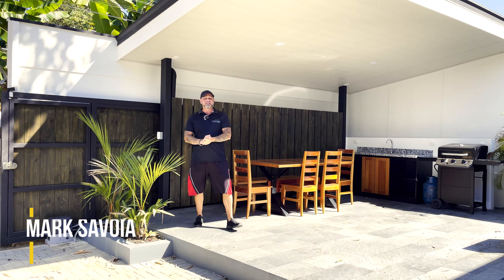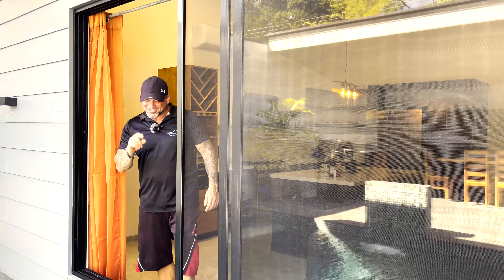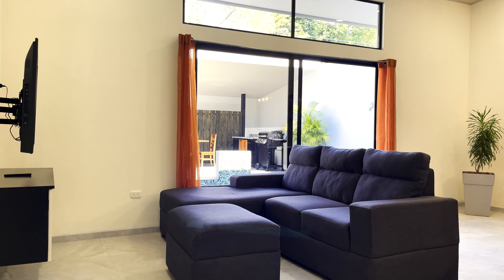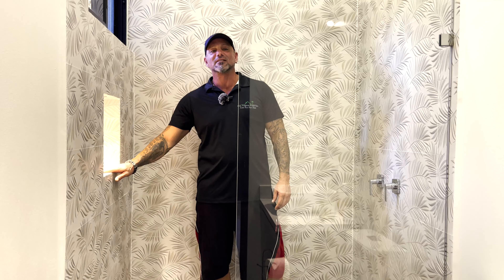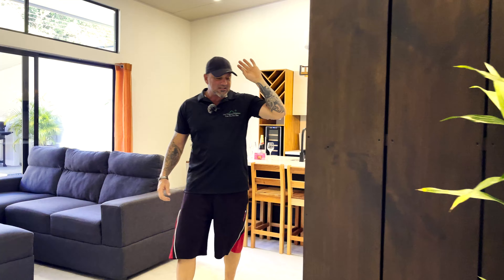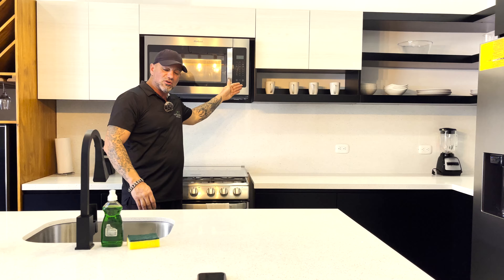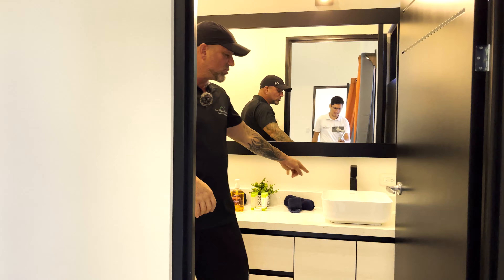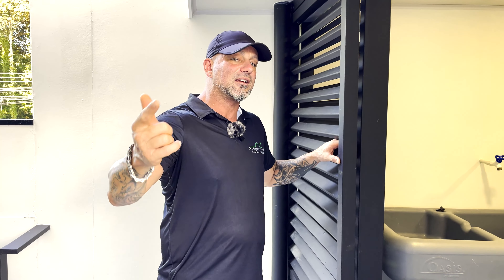Luxury Costa Rica Home in Cental Uvita – Ideal for Families and Couples | FOR SALE $395,000 USD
This brand new modern villa for sale in Costa Rica is perfectly positioned in the bustling tourism hot spot of Uvita! This alluring home in the heart of town is hot on the market and OTP realtor Mark Savoia can't wait to show it to you! Click the listing link below for more details:

Location:  Uvita, Costa Rica
Size: 3 Bedrooms | 2 Bathrooms | 0.13 Acres

Contact OTP realtor, Mark Savoia

Want to know more about life in Costa Rica's Southern Zone? Sign up to our weekly newsletter:

Are you a property seller in Costa Ballena looking for advice on how to sell your property in 2022, read our helpful hints here: